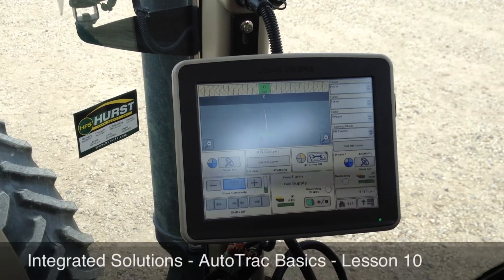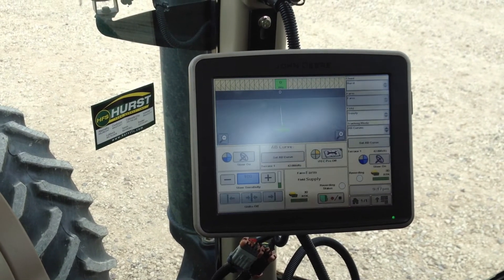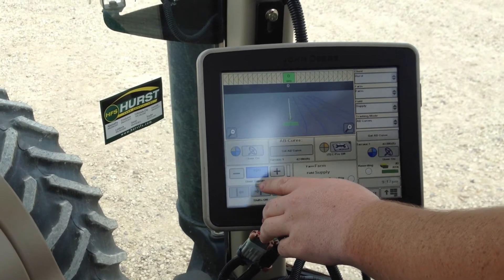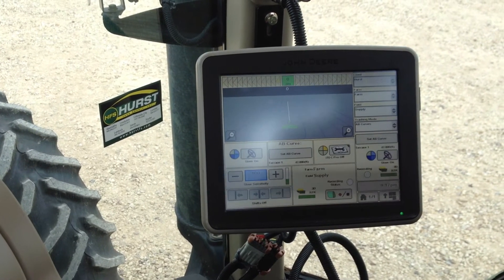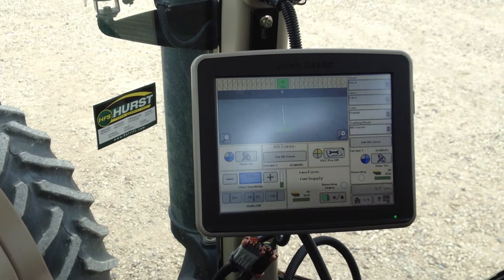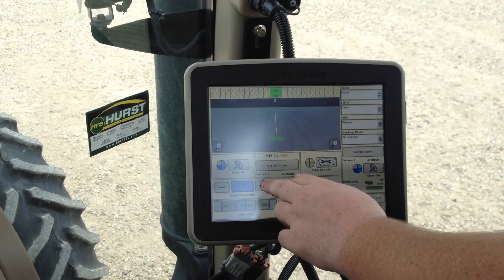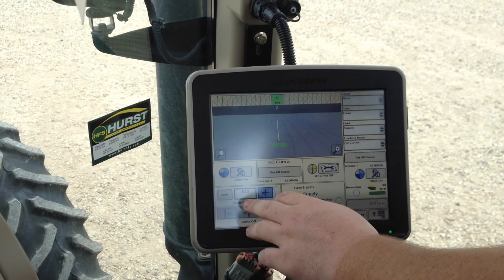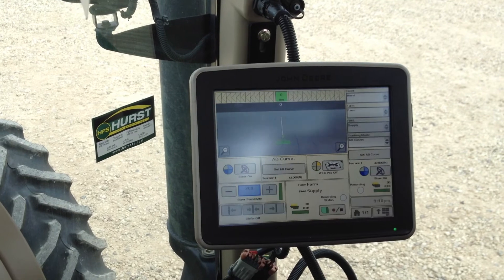Integrated Solutions - AutoTrac Basics - Lesson 10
In this lesson we will show you how to adjust your steering sensitivity using your 2600/2630 Greenstar Display.